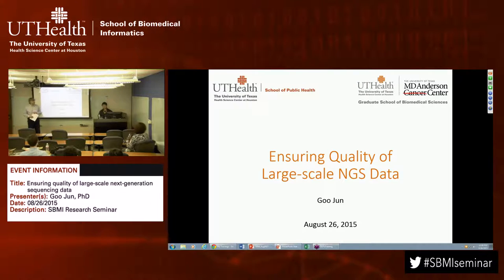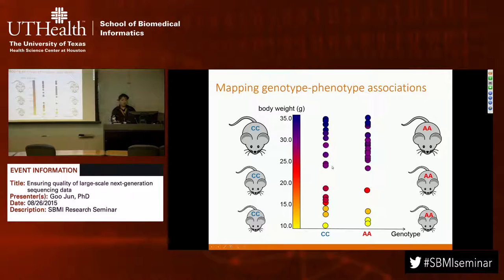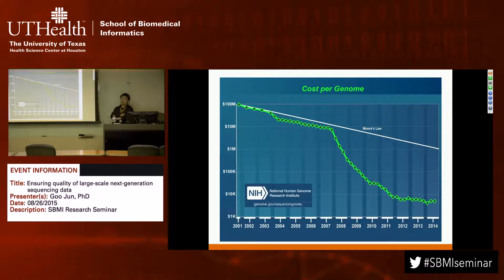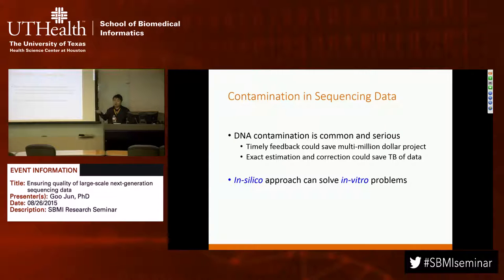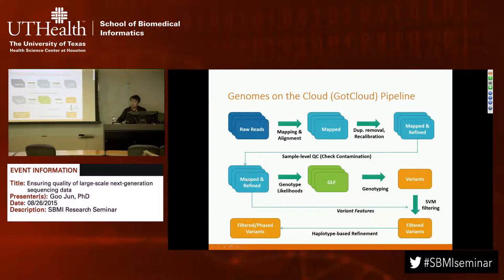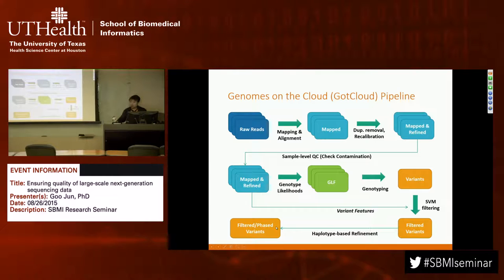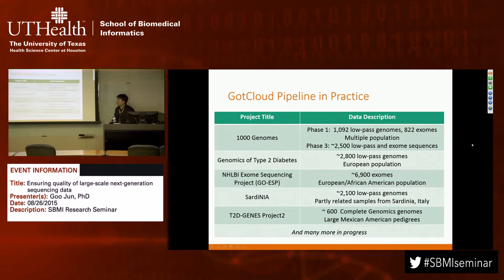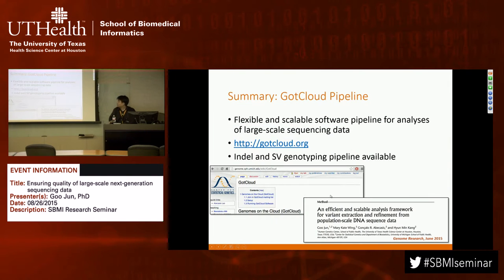Ensuring quality of large-scale next-generation sequencing data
Goo Jun, PhD
Assistant Professor, Human Genetics Center
School of Public Health
University of Texas Health Science Center at Houston